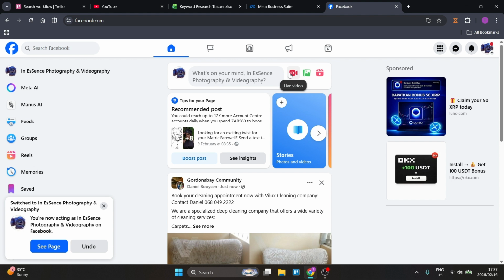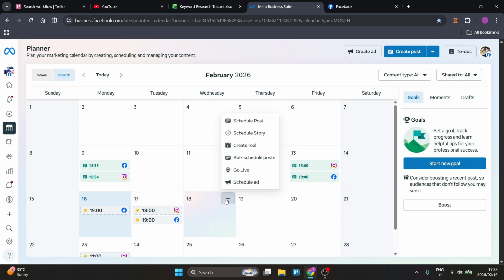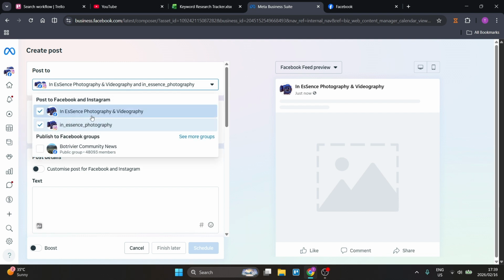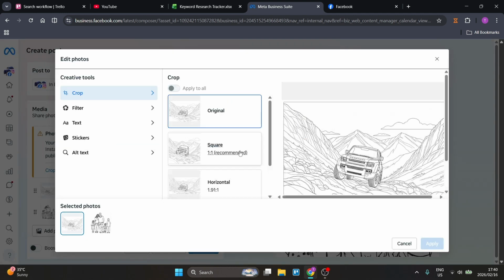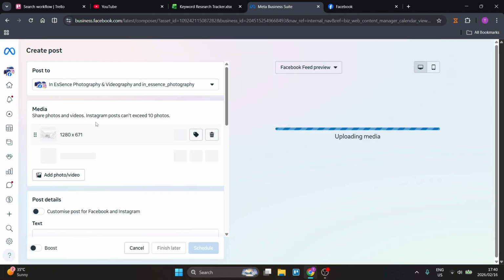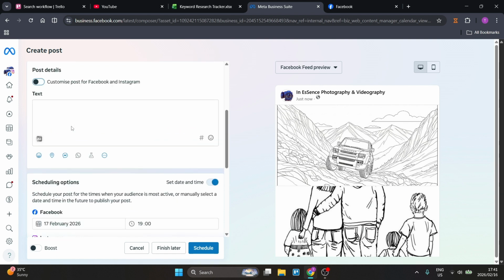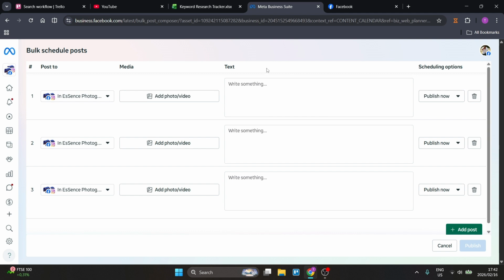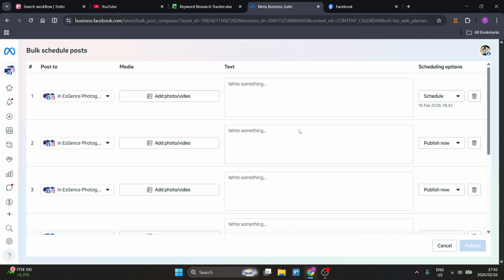How to Use Content Calendar in Meta Business Suite | Meta Business Suite Tutorial 2026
In this video, “How to Use Content Calendar in Meta Business Suite | Meta Business Suite Tutorial”, I’ll show you how to build a visual content calendar that lays out all your posts, Stories, and Reels for the week or month. You’ll learn how to plan themes, assign dates, and get a bird’s‑eye view of your content so you can maintain consistency and avoid last‑minute chaos.

A content calendar turns random posting into a structured strategy. Meta Business Suite’s planner lets you drag and drop posts, see gaps, and spot over‑posting so you can maintain a balanced, professional presence.

What you’ll learn in this video:
✅ How to open and navigate the “Content” or “Planner” calendar in Meta Business Suite
✅ How to create posts, Stories, and Reels and place them on specific dates
✅ How to color‑code or label posts by theme, campaign, or brand
✅ How to collaborate with your team on the calendar (assigning, reviewing, approving)
✅ How to review your calendar for posting frequency and gaps
✅ Tips to batch‑create content and import ideas into your calendar

📅 Content strategists building monthly plans
🎯 Social media managers running multiple campaigns
🏢 Agencies planning client calendars in advance
🚀 Anyone who wants to learn how to use the content calendar in Meta Business Suite